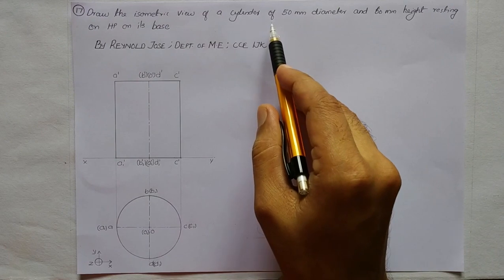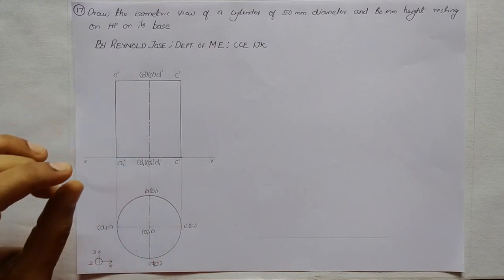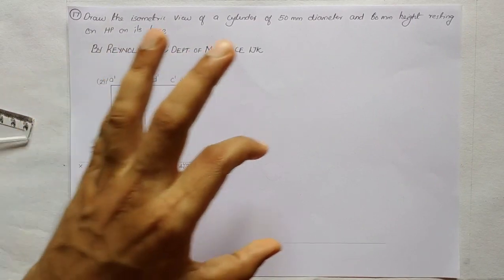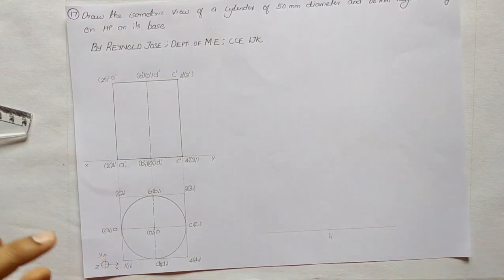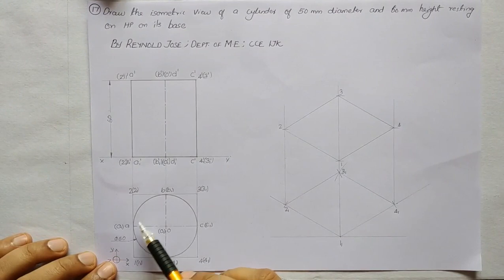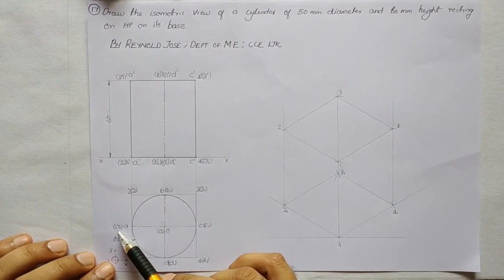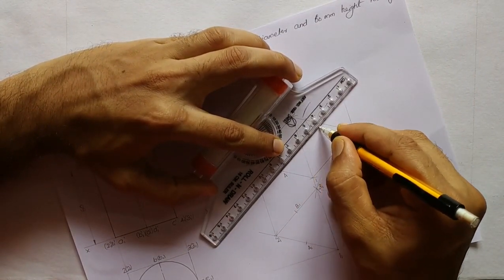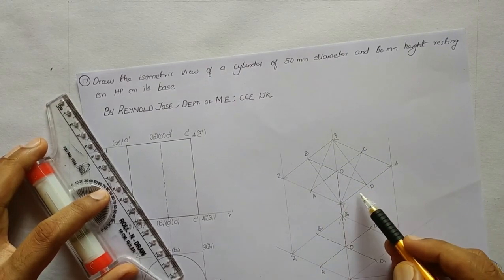Problem 4.16 KTU-Engineering Graphics-Module-3; Isometric projection